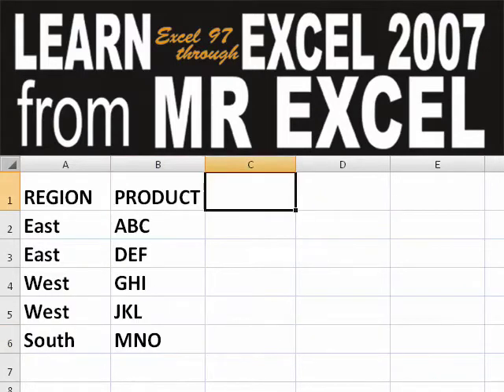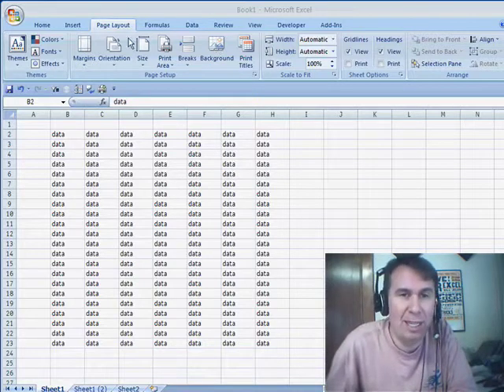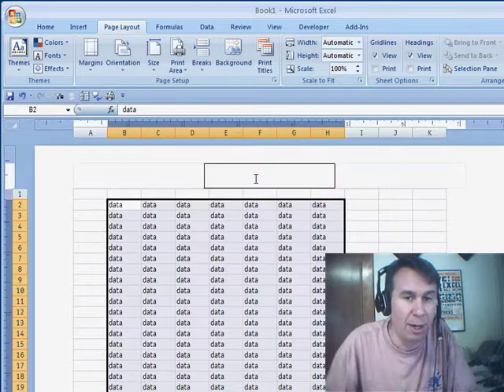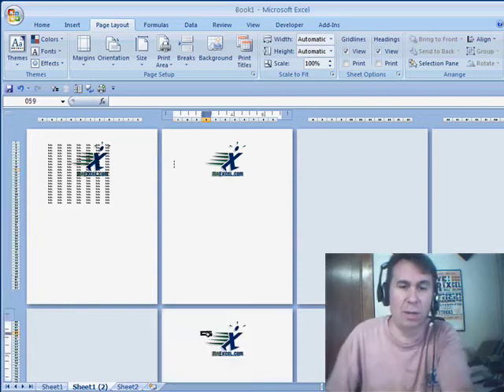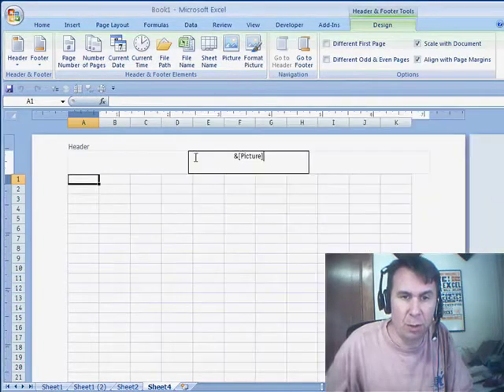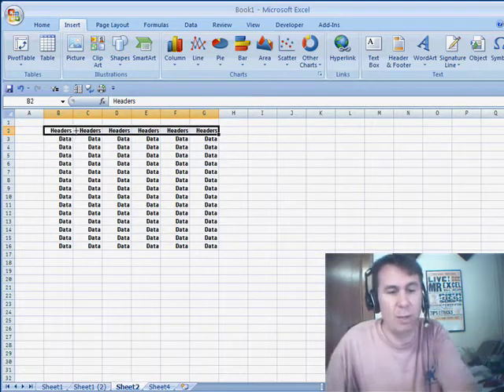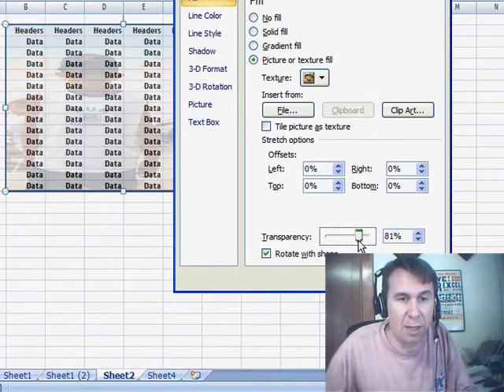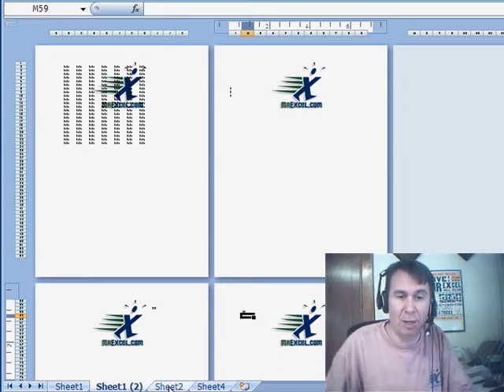Excel - Excel Tutorial: How to Add a Watermark Behind Your Spreadsheet - Episode 1151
Microsoft Excel Tutorial: How can you add a watermark behind your spreadsheet? It is not obvious, but Episode 1151 shows you a couple of methods.

Welcome back to the MrExcel netcast, where we tackle your Excel questions and provide helpful solutions. In today's episode, we have a question from Jacqueline in Springfield, Missouri. She wants to know how to add a watermark behind a spreadsheet in Excel. Sounds simple, right? Well, unfortunately, it's not as easy as it seems.

In Excel 2007, Microsoft introduced a feature where you can add a background picture to your spreadsheet. However, this background does not print, making it useless as a watermark. Microsoft's solution is to add the watermark to the header, but this can be tricky and may require some experimentation to get it in the right position.

But fear not, I have a solution that I use all the time. Instead of using a background picture, we can insert a shape and fill it with a picture. By adjusting the transparency of the shape, we can create a watermark that doesn't interfere with the data on the spreadsheet. This method may require adding the picture to each page, but it gives you more control over the size and placement of the watermark.

So, whether you're looking to add a simple logo or a more complex watermark, I hope this tutorial has been helpful. Thank you to Jacqueline for sending in this question and thank you for tuning in to the MrExcel netcast.

Table of Contents:
(00:00) Introduction
(00:10) Adding a Watermark to a Spreadsheet
(00:27) Microsoft's Solution: Adding Watermark to Header
(01:27) Alternative Solution: Using Shapes and Transparency
(02:54) Clicking Like really helps the algorithm